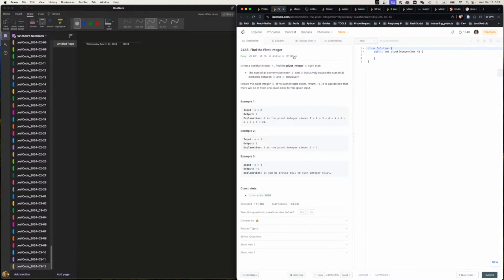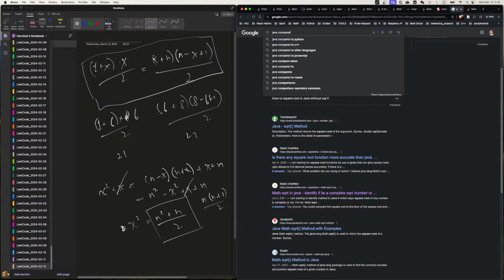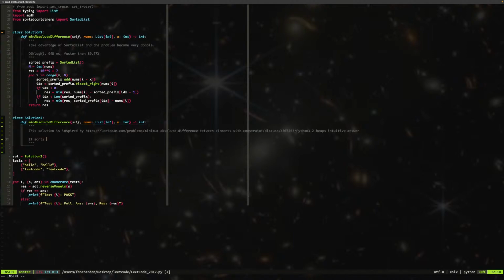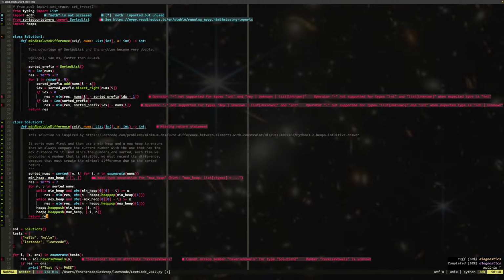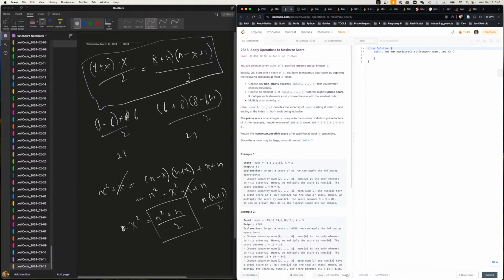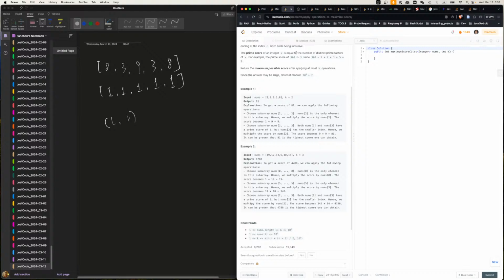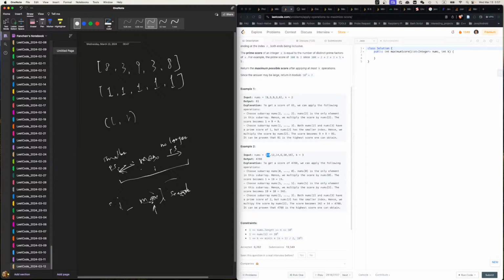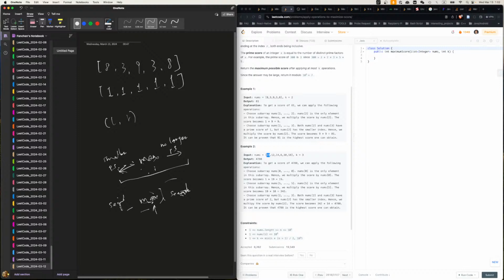2024-03-13 LeetCode 2485 & 2817 & 2818 (Incompleto)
Para resolver 2818, necesito resolver otro problema, en lo que hallazco cuántos posiciones se puede expandar desde un número a la izquierda o derecho para que todos los marcas de primo son más pequeño o no más grande que el número objecto.